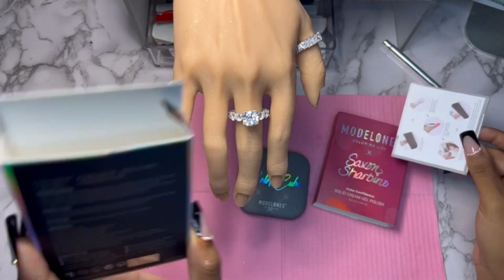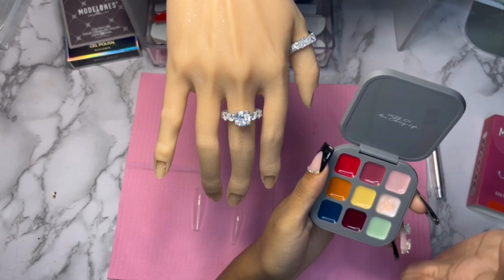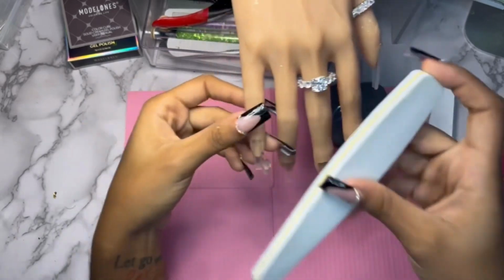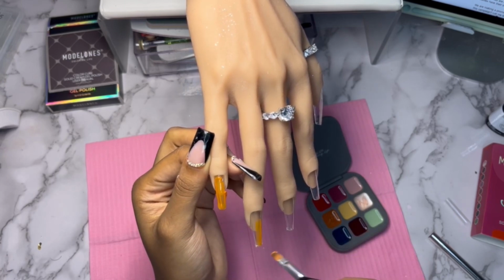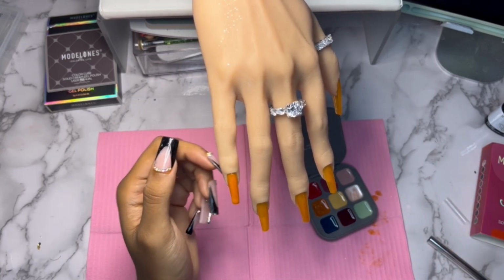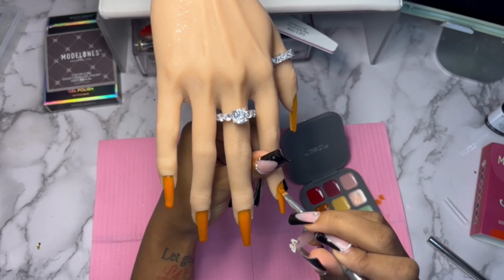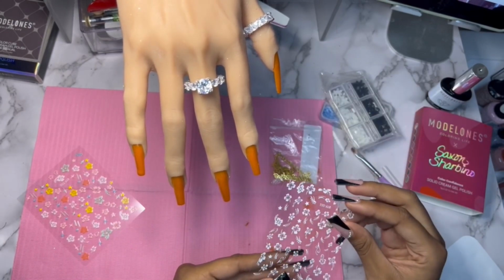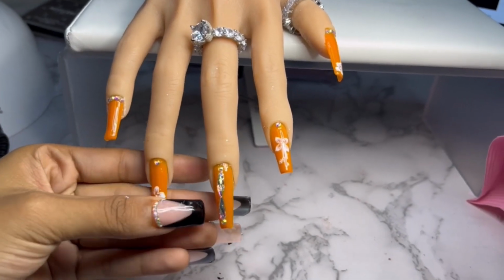Modelones Gel Palette - Saxon Sharbino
Hey Babes! In todays video i will be reviewing Modelones Color Cube

What is your name? Maliyah
What made you start YouTube? Wanted to help inform others on what I have learned and show off my work lol 😆.
What will this channel consist of? Nail Hauls, How to's, Business Tips + More!